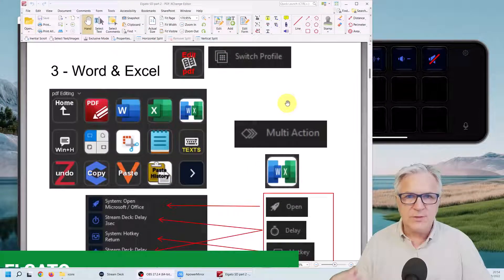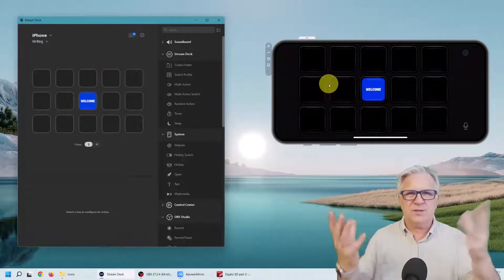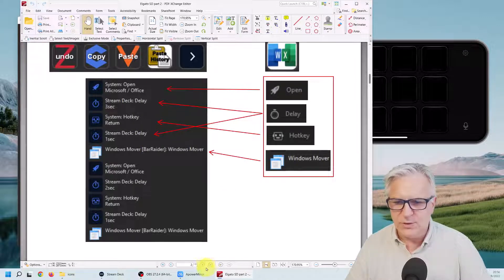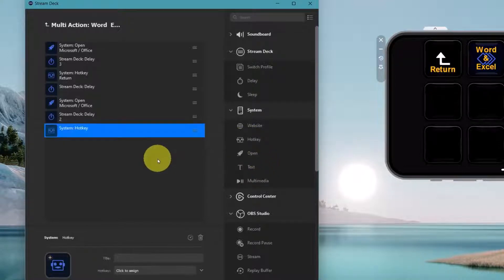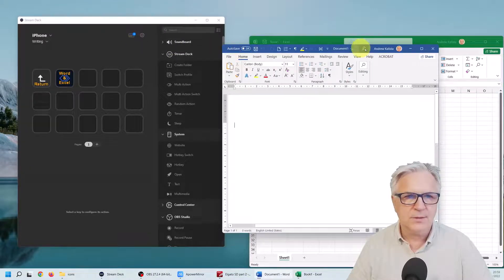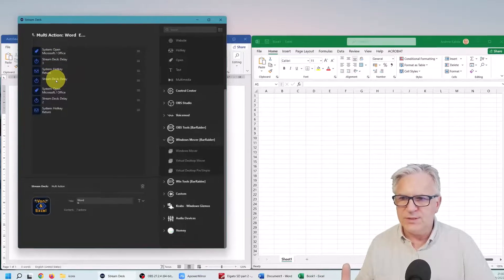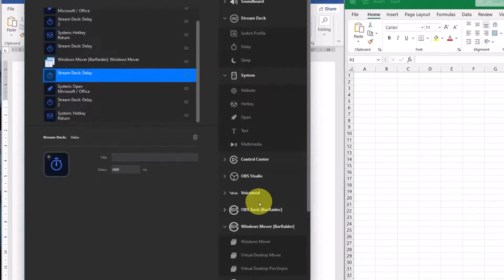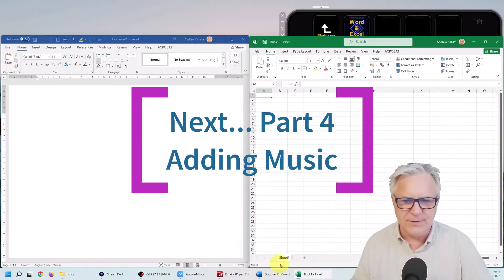Elgato part 3 - open word & excel together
This video is Part 3 of a 7 part series for beginners on how to use the Elgato stream deck for daily productivbe use. It will show you how to set it up and use each button for multiple productive tasks.

0:00 Intro
0:21 New Switch profile
1:30 Copy Return Button
2:11 Add Multi-Action
5:28 Add Windows Mover